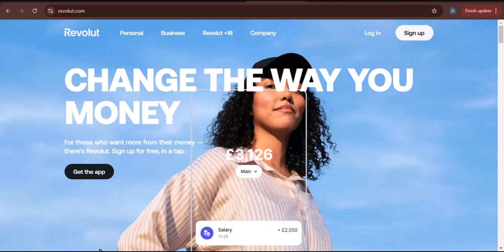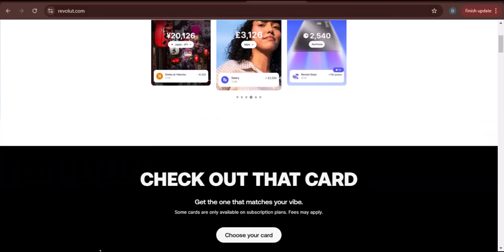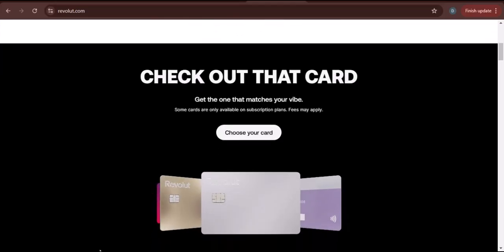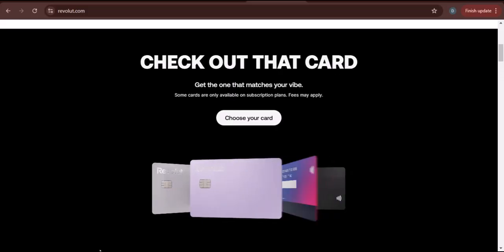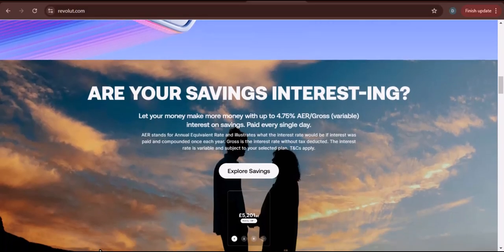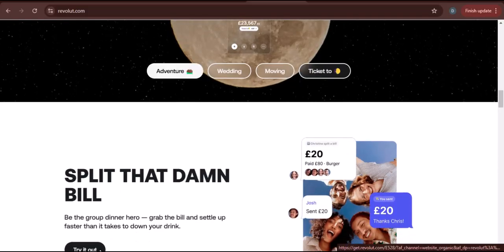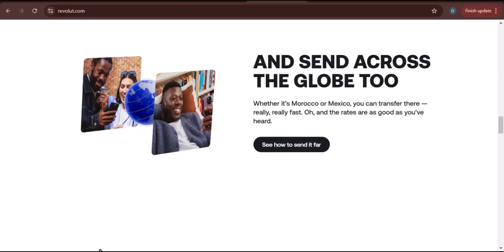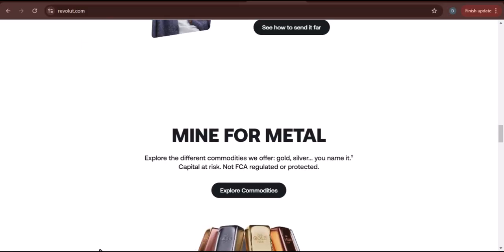How to Convert Currencies Inside the Revolut App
In this video we talk about How to Convert Currencies Inside the Revolut App